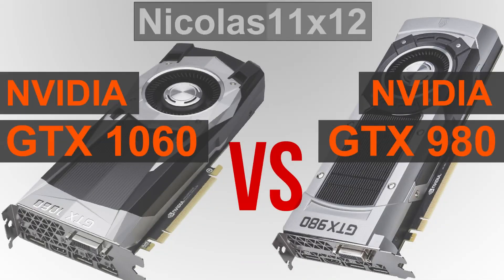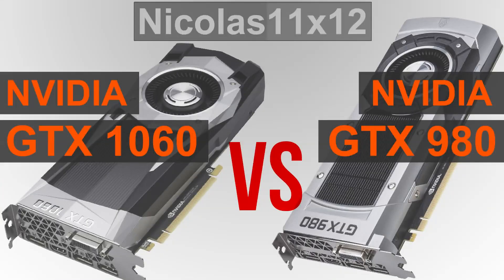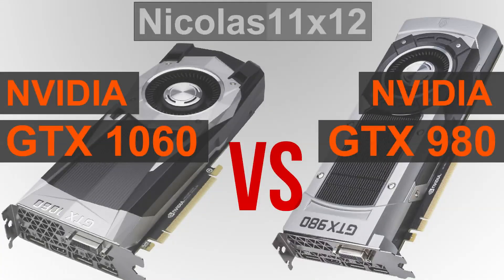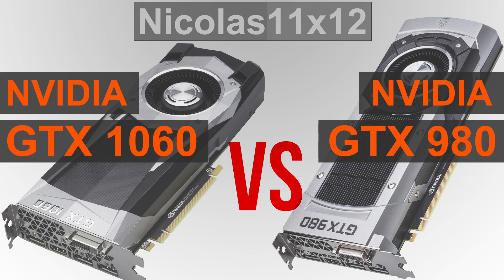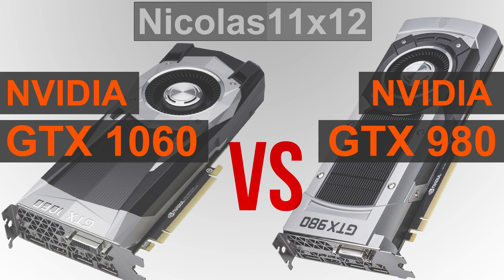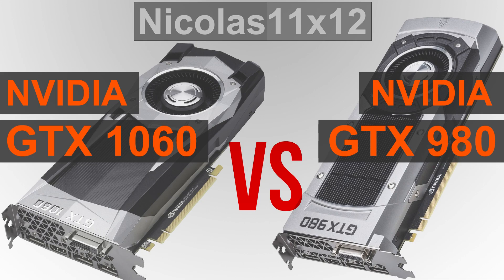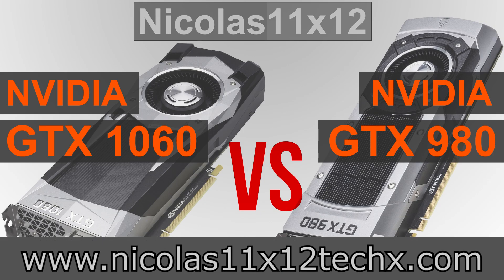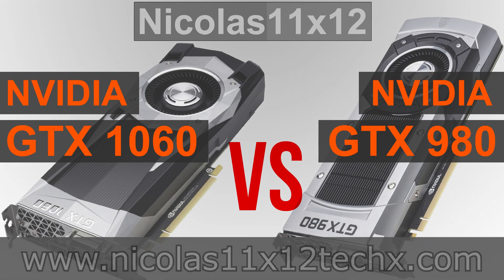NVIDIA GTX 1060 vs GTX 980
Nicolas11x12 comparing the NVIDIA GTX 1060 with the GTX 980 graphics card.